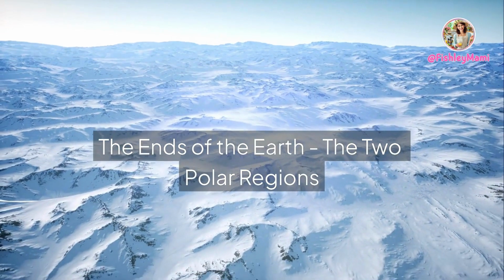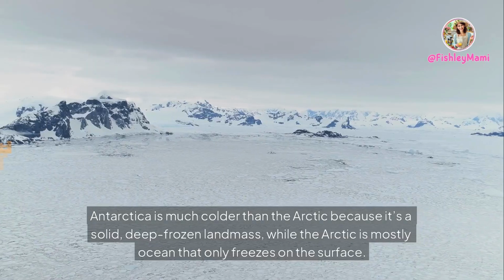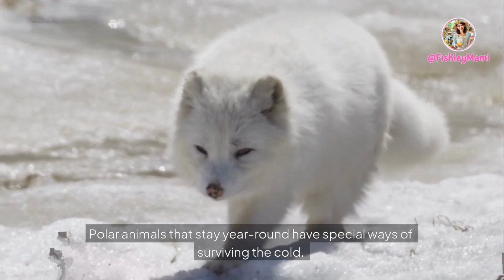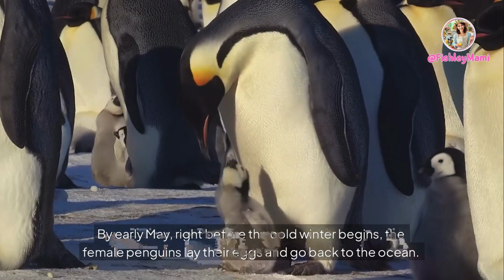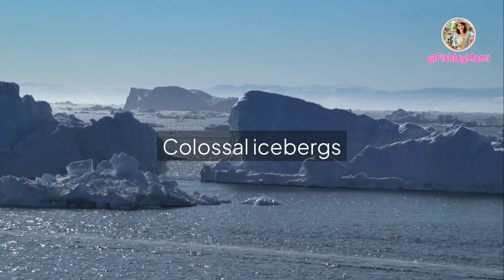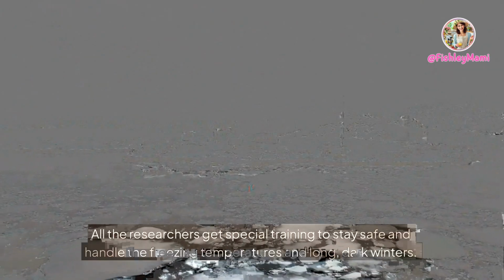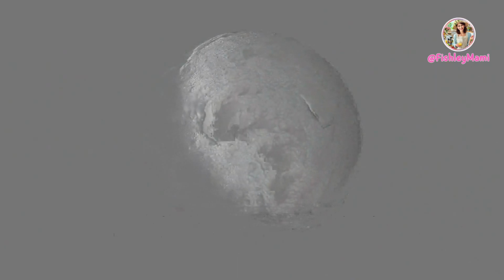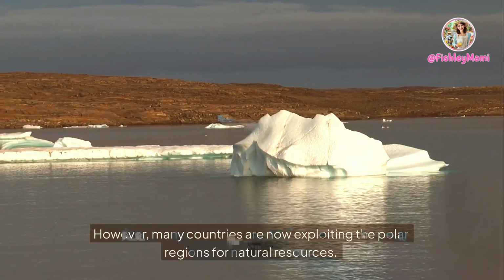The Ends of the Earth - The Two Polar Regions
In this captivating video, we embark on a journey to explore the two most remote and extreme places on Earth: the Arctic and Antarctica. From the icy expanses of the North Pole to the frozen wilderness of the South Pole, discover the unique ecosystems, wildlife, and scientific research that make these polar regions so fascinating. Learn about the challenges of survival, climate change's impact, and the ongoing exploration of these vast, uninhabited lands.

Join us as we uncover the mysteries of the polar extremes!